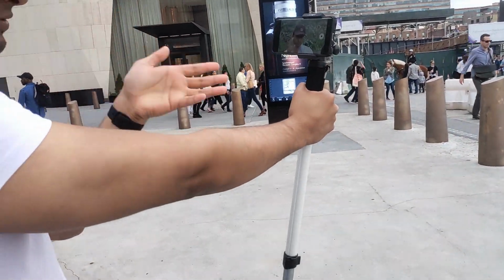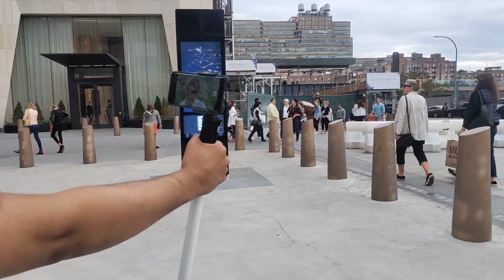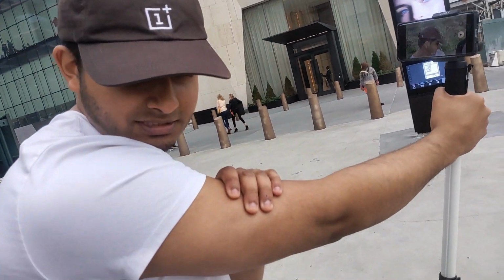ROKiT IO PRO 3D HANDS ON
The Pro 3D is full-throttle, heavyweight champion for the tech-savvy user who wants all the bells and whistles and then some. This unlocked 3D smartphone includes 64GB memory, expandable with 256GB memory card, a dual rear camera, 4G, Octa-core, dual-SIM, fingerprint sensor and amazing glasses-free 3D.
where to buy

Full specs
Main Features
Operating System
Android 8.1 Oreo
Network
4G/LTE: B2 (1900), B4 (1700), B5 (850), B12, (700), B17 (700)
3G: 2100, 1900, 1700, 850
2G: GSM (850) EGSM (900), DCS (1800), PCS (1900)
Processor
2Ghz Quad Core + 1.5 GHz Quad Core, Mediatek MT6763
GPU
ARM Mali G71
Design
Touchscreen
Sim Card
2 Nano SIM or MicroSD Card Hybrid Slots
Available Colors
Black
Size
160.2*77.3*8.37 mm.
Weight
172 g.
Battery
3850 mAh Polymer
Stand-by-time (hrs.)
200
Talk Time (mins.)
480
ROM
64GB
RAM
4GB
External Memory
MicroSD up to 256GB
Accelerometer
Yes
Proximity Sensor
Yes
Light Sensor
Yes
Fingerprint Sensor
Yes
Gyroscope
Yes